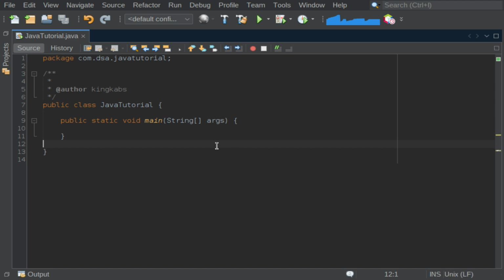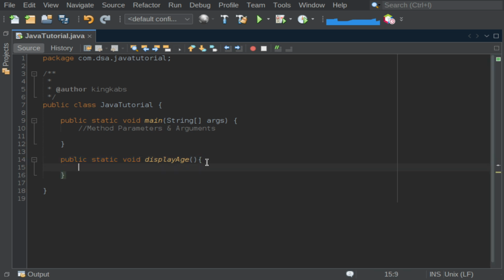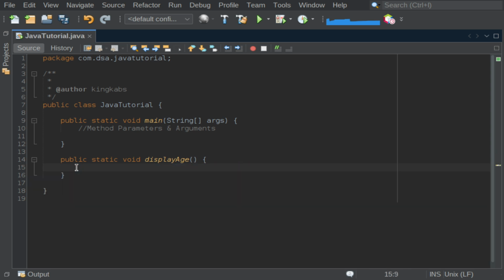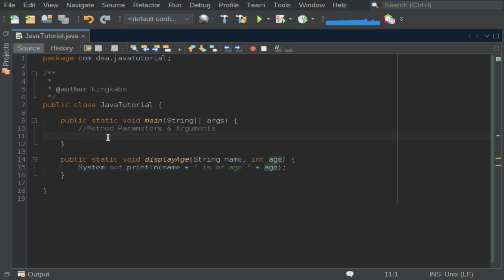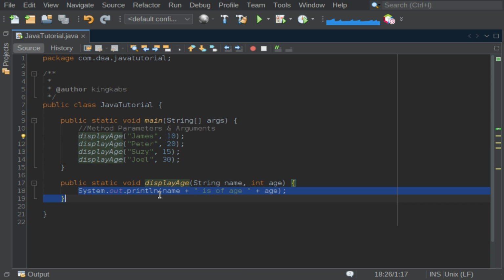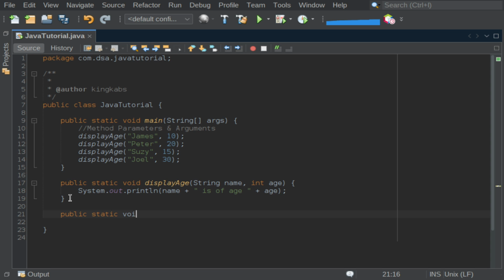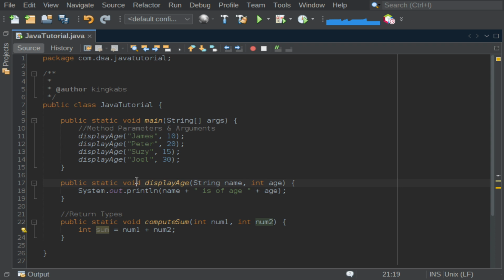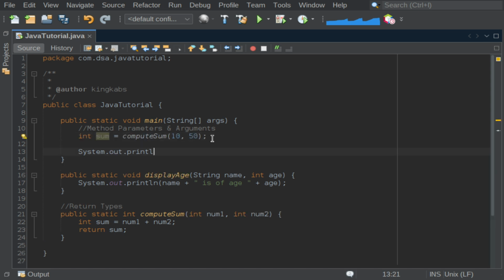Learn Java - Methods 2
Information can be passed to methods as parameter. Parameters act as variables inside the method.
Parameters are specified after the method name, inside the parentheses. You can add as many parameters as you want, just separate them with a comma.